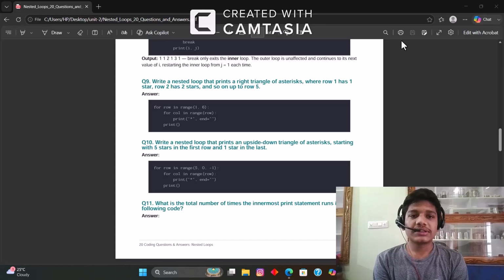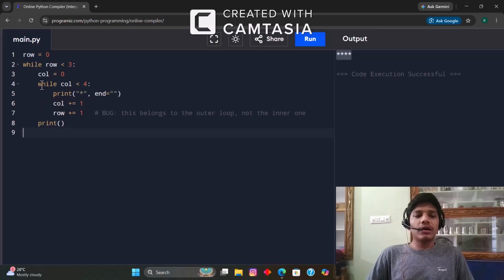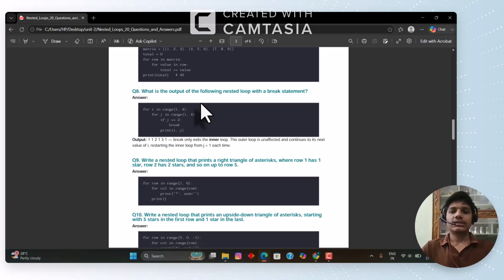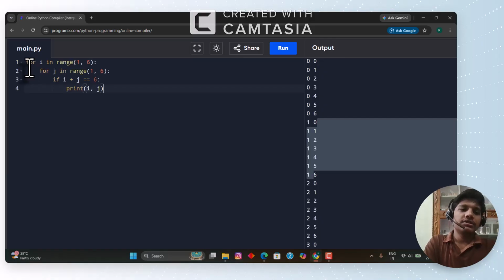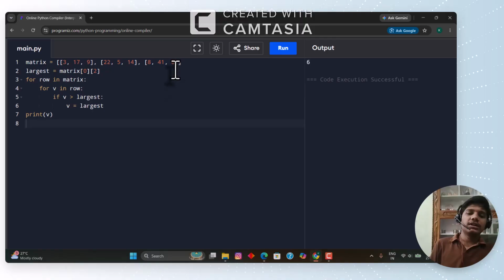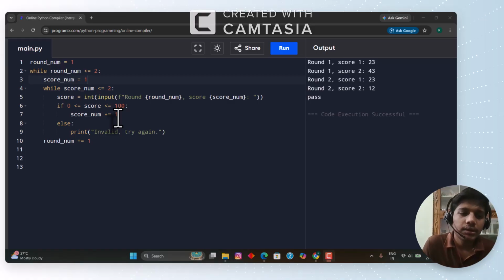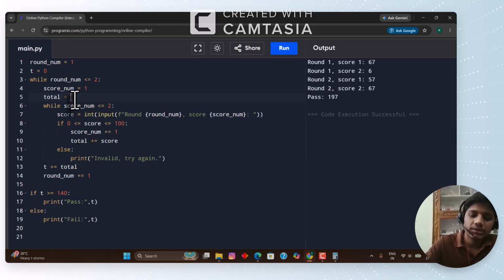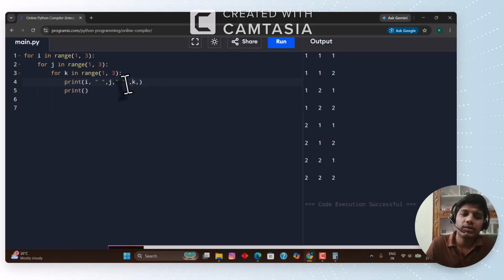Python Nested Loops Explained with 20 Examples | Beginner to Intermediate | Basic Python Programming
Welcome to another lesson in the Basic Python Programming series!

In this video, I explain Python Nested Loops using 20 practical coding examples. This tutorial is designed for beginners who want to understand how loops work inside other loops.

📌 In this video:

- What are Nested Loops?
- Nested "for" loops
- Nested "while" loops
- Pattern printing programs
- Number and star pattern examples
- Logic explained step by step
- 20 coding examples with output

This video will help students prepare for:

- Python Programming
- College Lab Exams
- Coding Practice
- Technical Interviews